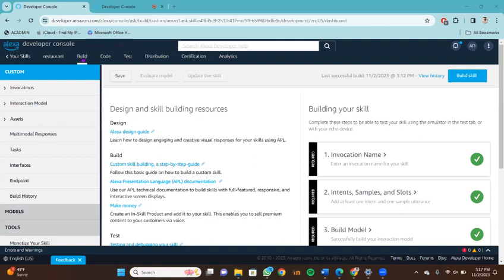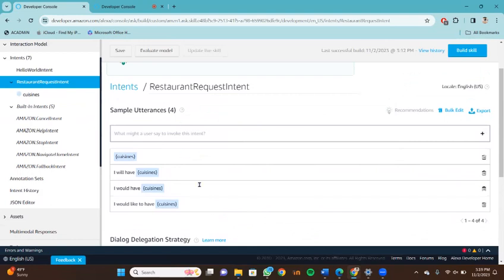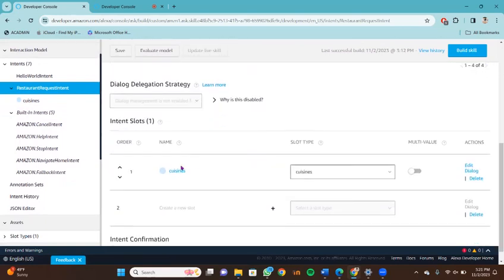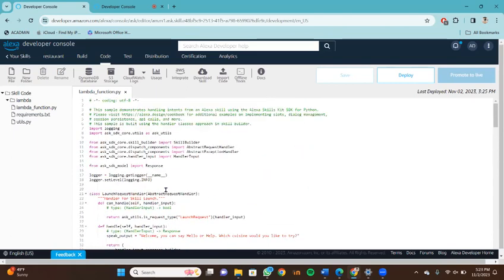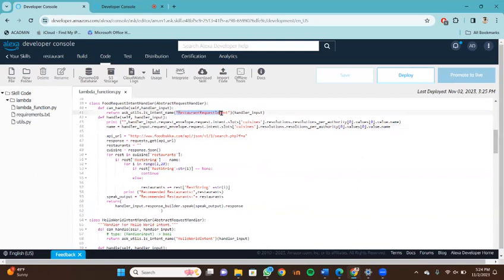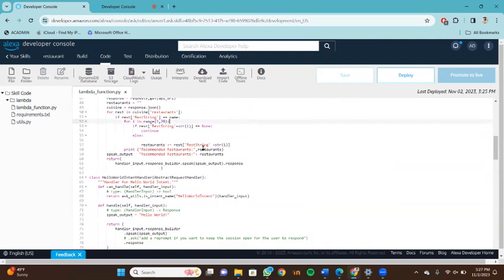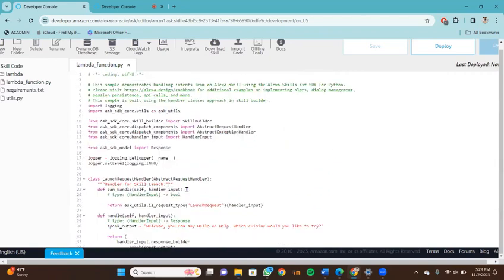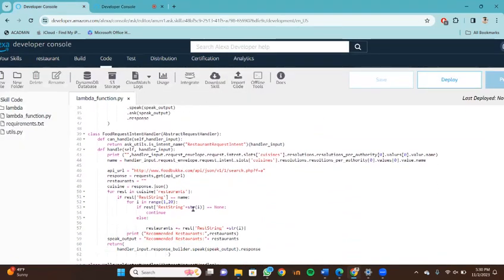Restaurant Recommender Skill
The Restaurant Recommender Skill is designed to help you discover recommended restaurants based on your cuisine preferences. You can use this skill to explore a variety of restaurants in your area.
In this project, we build an Alexa voice assistant for restaurant listings in New York with respect to a variety of cuisine. This would help us to solve a restaurant problem for newcomers in New York as they find difficulties sorting restaurants with their cuisine.